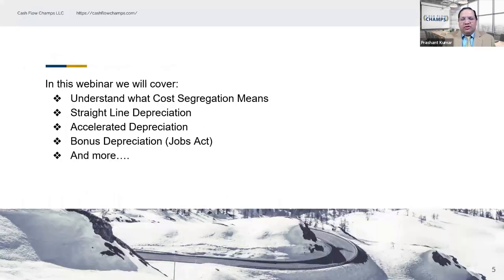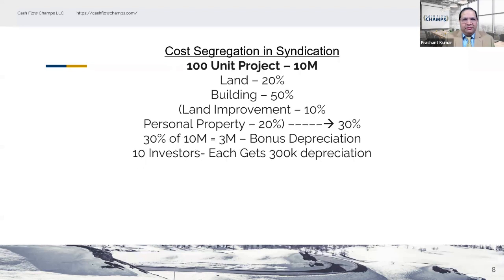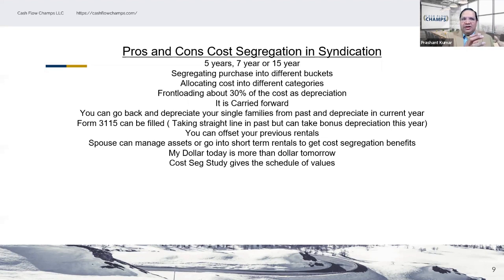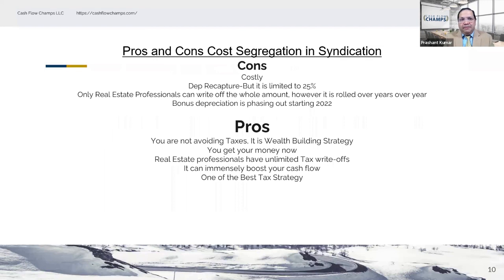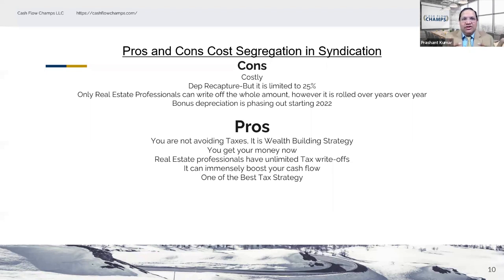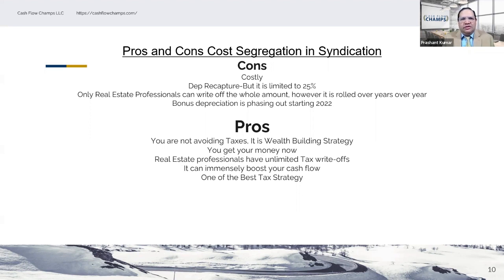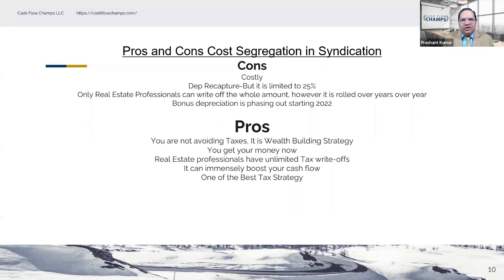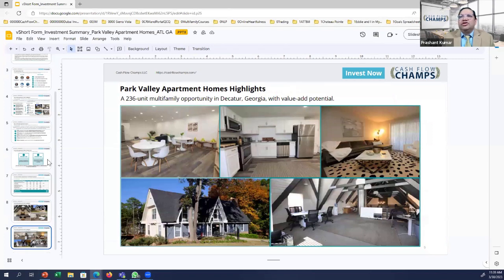Webinar Replay- Cost Segregation for Multifamily Syndication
Did you miss the Webinar on “Cost Segregation for Multifamily Syndication" 🤔

☝️Watch this webinar replay to get valuable insights and experiences about the cost segregation process for Multifamily Syndication.

Topics covered in the Webinar ⬇️

📌 Understand what cost segregation means
📌 Benefits of bonus depreciation
📌 How and when cost segregation study needs to be performed
📌 When can investors take depreciation
📌 Depreciation recapture

📹 Listen to the Latest Podcasts